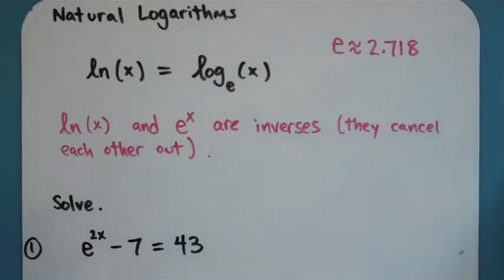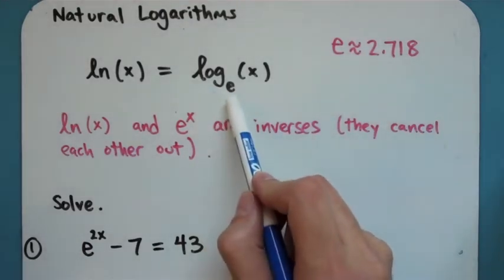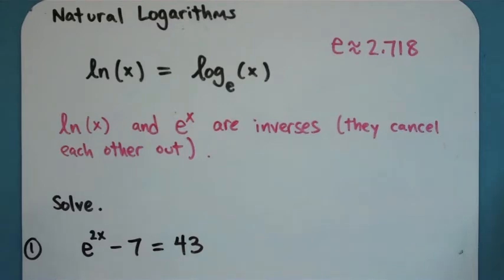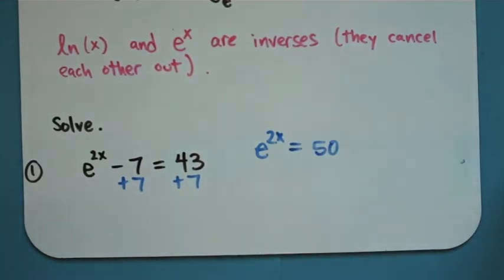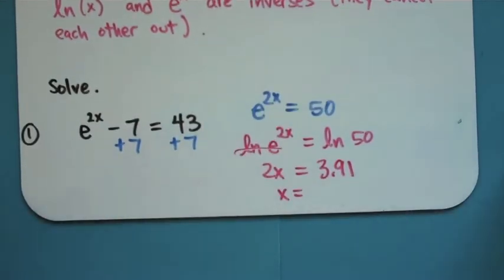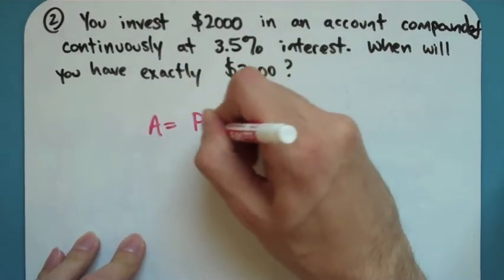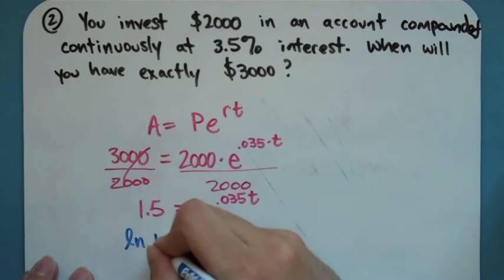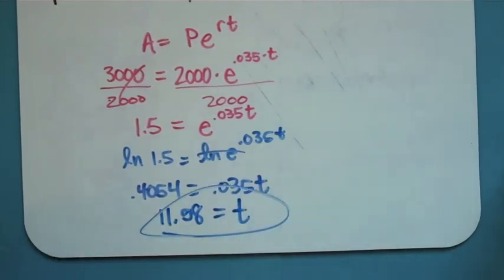Natural Logarithms (8-5-1)